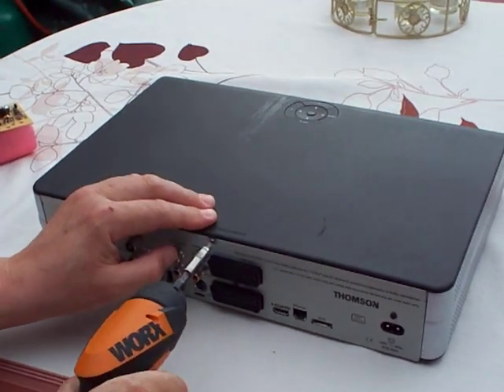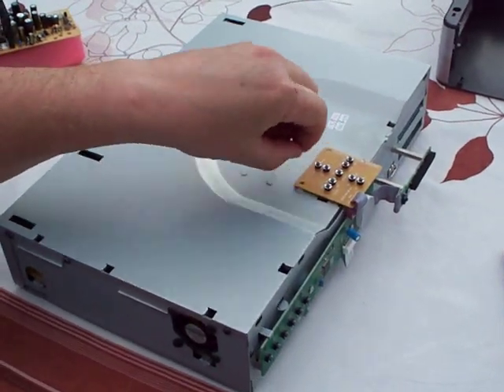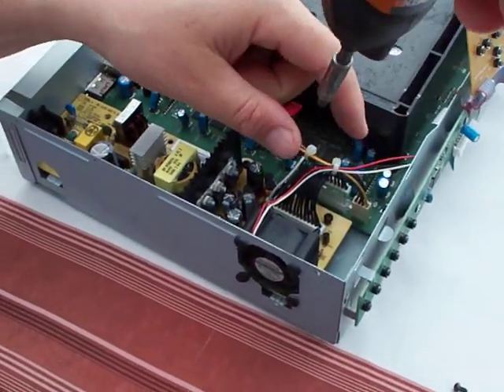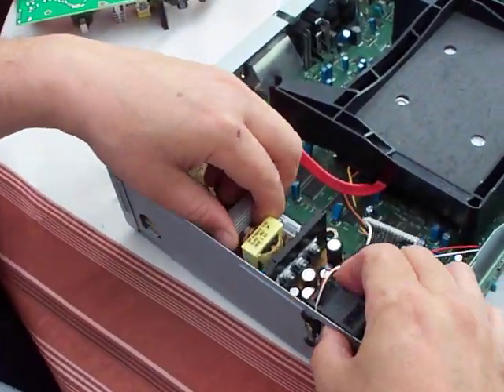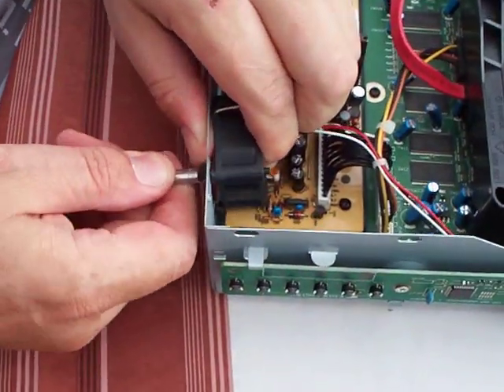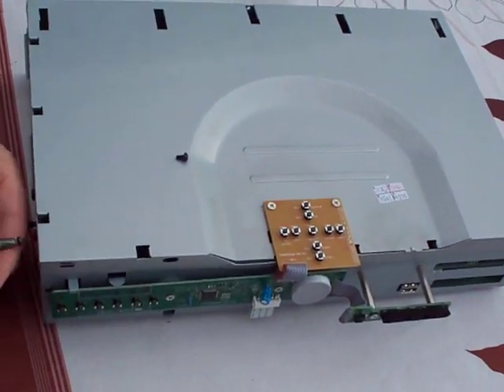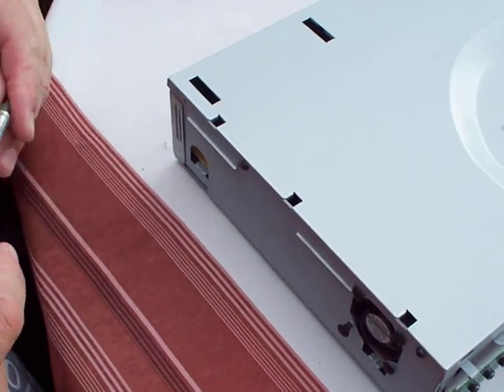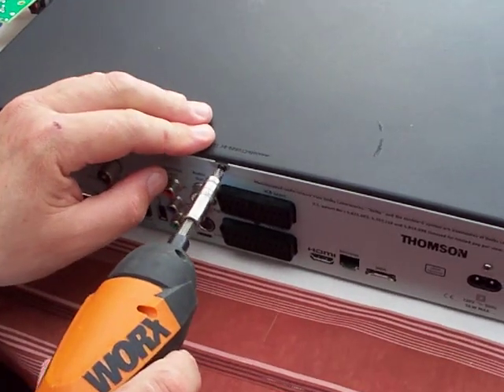HOW TO REPLACE  YOUR THOMSON SKY HD POWER SUPPLY ( PSU )